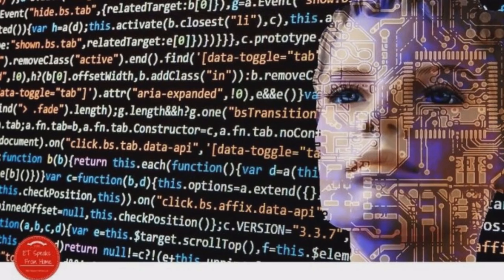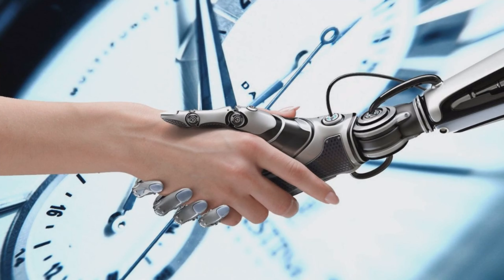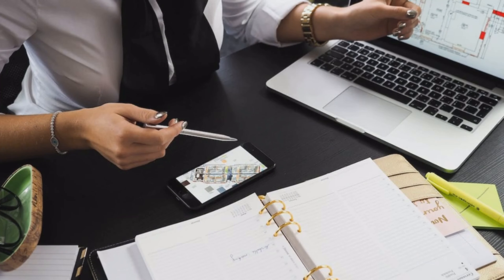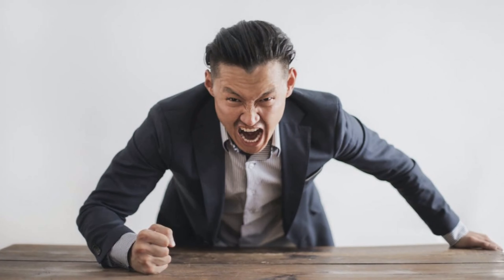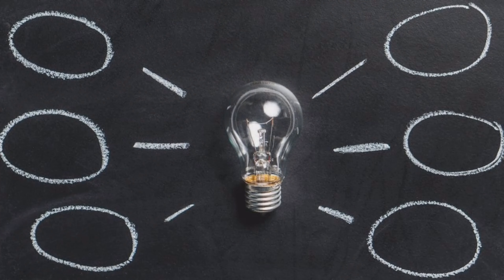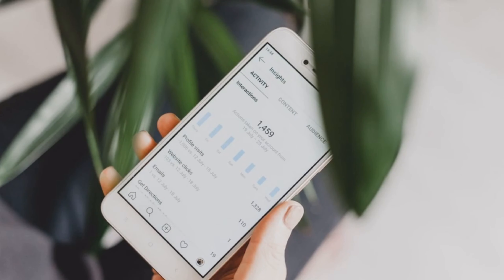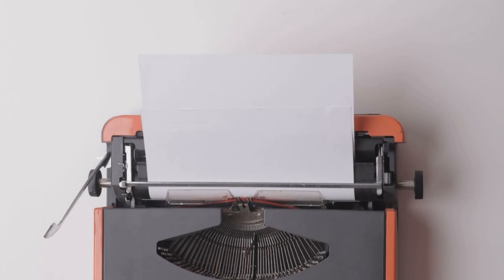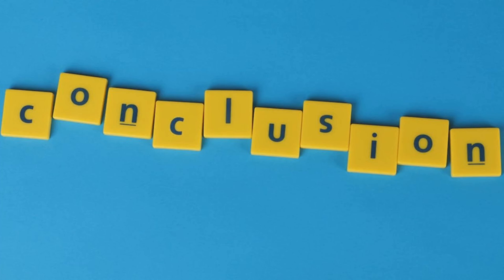Introducing copy ai to geologists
In this blog, we're going to explore five reasons why geologists should learn how to use Copy.ai. Copy.ai is an artificial intelligence platform that uses machine learning to generate quality texts in a matter of seconds. Without further ado, let's get started!
1.               Save time: Copy.ai's artificial intelligence allows geologists to generate texts in seconds instead of spending hours researching and writing. For example, if you need to write a research report on the geology of a particular area, Copy.ai can help you generate relevant and useful content in a short period of time [1].
2.               Improve accuracy: As a geologist, accuracy is key to ensuring the veracity of your reports and studies. Copy.ai can help you generate accurate and relevant texts using relevant data and statistics. For example, if you need to write a report on plate tectonics, Copy.ai can generate text that is accurate and consistent [1].
3.               Reduce errors: Reviewing and editing reports and studies can be a tedious and error-prone process. Copy.ai can help you reduce errors by generating consistent and accurate texts in seconds. For example, if you need to write a report on the mineralogy of a particular area, Copy.ai can help you avoid common writing mistakes [1].
4.               Improve quality: The quality of the content is essential to ensure that your reports and studies are effective and convincing. Copy.ai can help you generate quality texts in a matter of seconds, allowing you to focus on reviewing and editing content to ensure quality. For example, if you need to write a report on the geology of a particular area, Copy.ai can help you generate relevant and useful content that improves the overall quality of the report [1].
5.               Facilitates communication: Effective communication is critical for any geologist looking to present their findings and reports to colleagues and the community at large. Copy.ai can help you generate effective and persuasive texts that capture your audience's attention. For example, if you need to submit a report on the geology of a particular area, Copy.ai can help you generate content that is persuasive and effective in communicating your findings [3].
In conclusion, Copy.ai is a powerful tool that can help geologists save time, improve accuracy, reduce errors, improve quality, and facilitate communication. It is a worthwhile investment for any geologist looking to improve their efficiency and effectiveness in their work.
I hope this blog was helpful and compelling. Thanks for reading!
References
[1] "To quote a source, copy a short piece of text word for word and put it inside quotation marks. To paraphrase a source, put the text into your own words. It's important that the paraphrase is not too close to the original wording. Citations are needed whether you quote or paraphrase, and whatever type of source you use." URL
[2] "Accepted practice is to start with the word Dear followed by the person's name. Make sure to spell the name correctly when you type it. The name should match the name in the letterhead address. When addressing the person, use their title (Mr./Ms./Dr./Miss/etc) and last name." URL
[3] "Main Body. Chapter 11. Developing a Convincing Argument. In this chapter, we will be applying the concepts presented to you in Chapter 10: Persuasion. Working through the self-practice exercise will help you to develop a strong, convincing argument on a topic of your choice. At the end of Section 11.3: Organizing Your Ideas, you will need to ..." URL

Ricardo Valls
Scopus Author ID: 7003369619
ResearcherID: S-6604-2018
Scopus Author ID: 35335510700